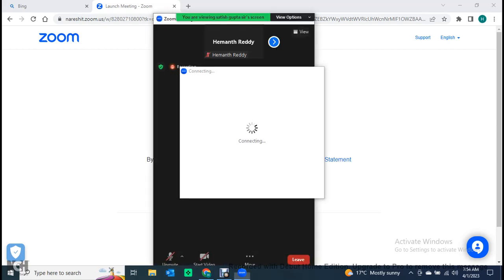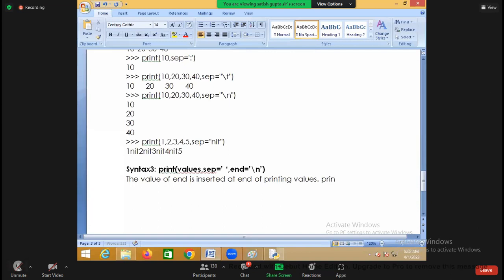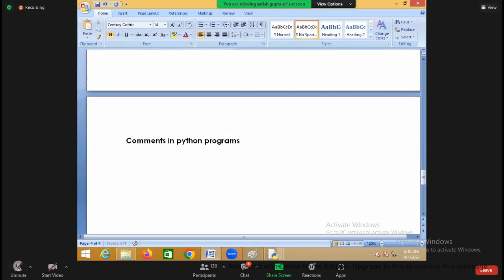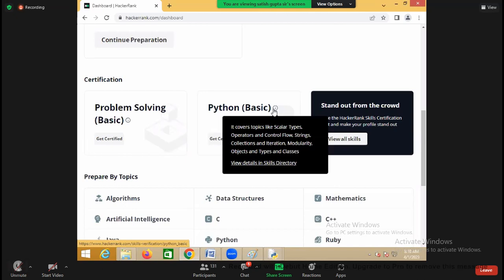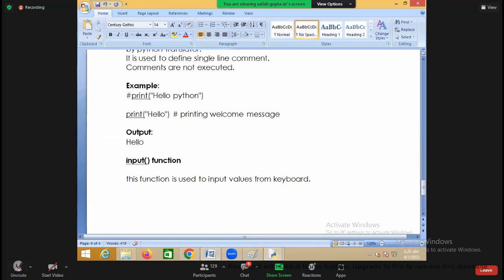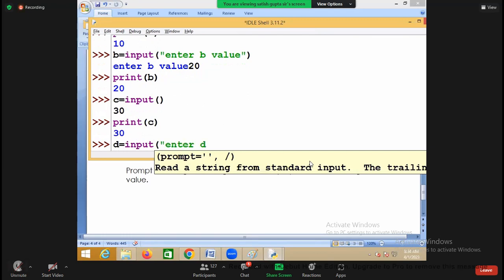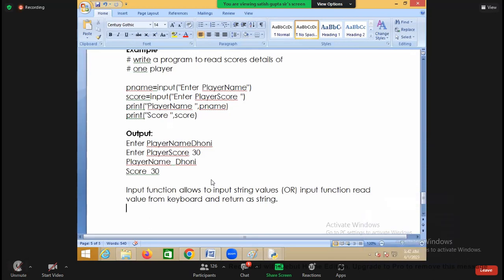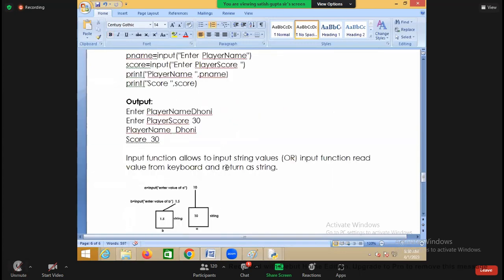Python 1 April 23